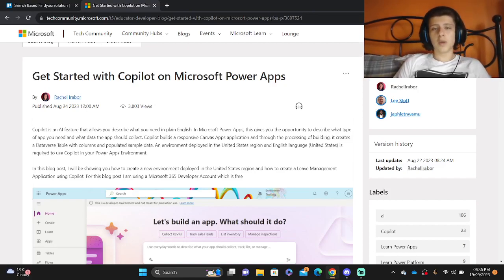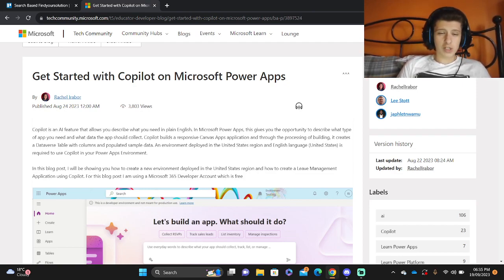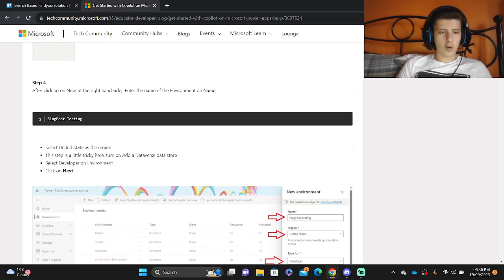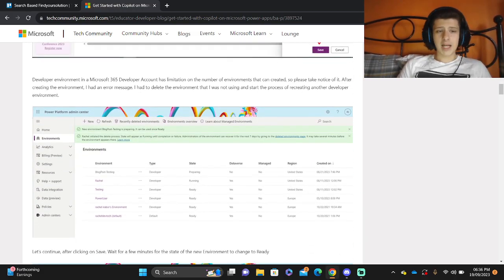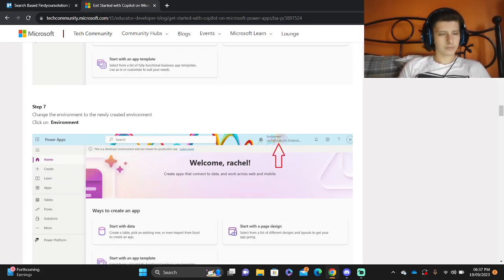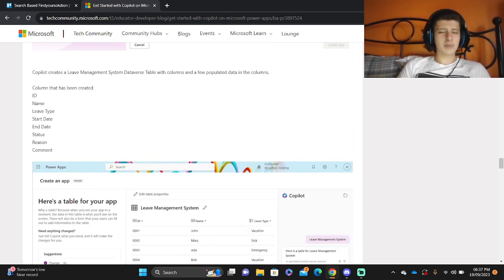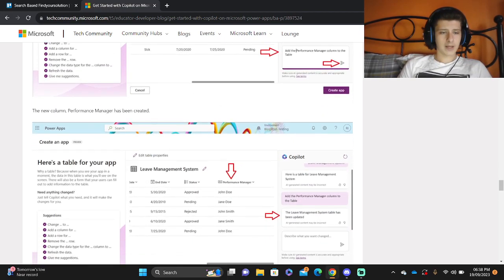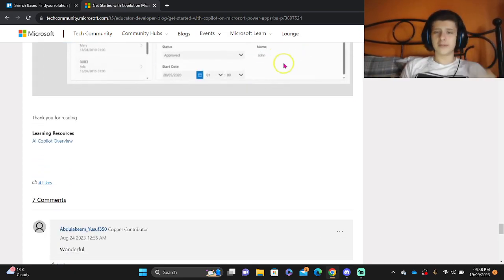How To Use Power Apps on Microsoft By Using CoPilot | Tutorial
In this video I am going to give you a tutorial on the topic: How To Use Power Apps on Microsoft By Using CoPilot | Tutorial. I will explain it in a easy and fast way.

Microsoft 365 Copilot — Is your copilot for work. It combines the power of large language models (LLMs) with your data in the Microsoft Graph and the Microsoft 365 apps to turn your words into the most powerful productivity tool on the planet.